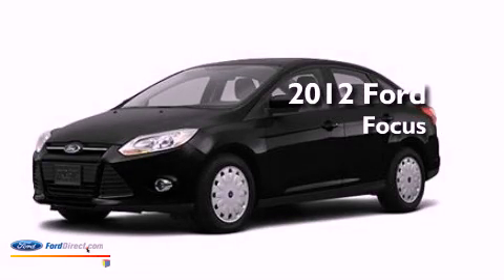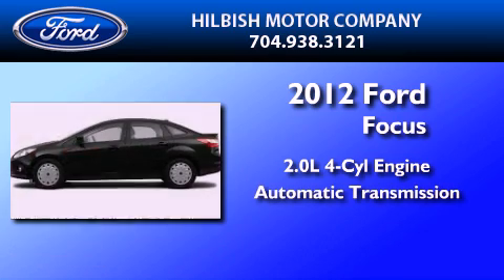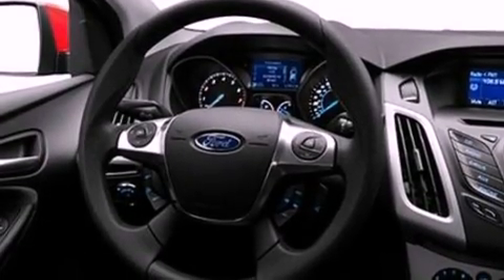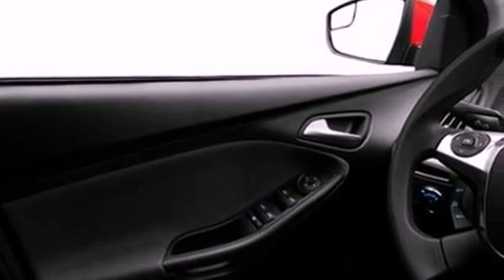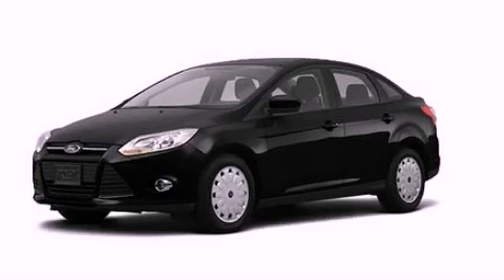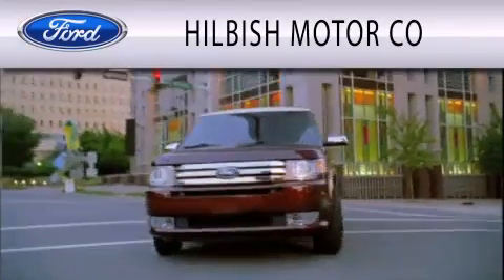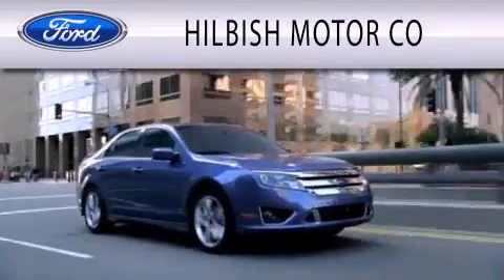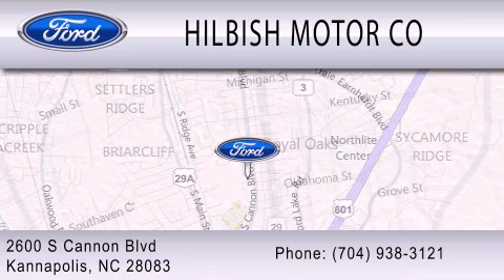2012 Ford Focus Kannapolis NC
Year : 2012
 Make : Ford
 Model : Focus
 Engine : 2.0L I4 16V GDI DOHC FLEXIBLE FUEL
 Trans . : 6-SPEED AUTOMATIC
 Exterior : BLACK METALLIC

 Stock : K1544